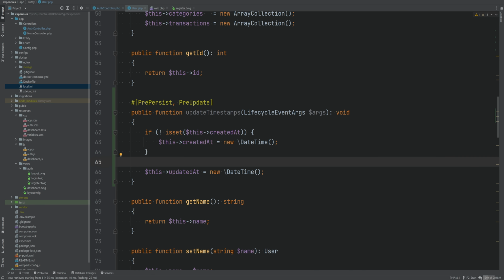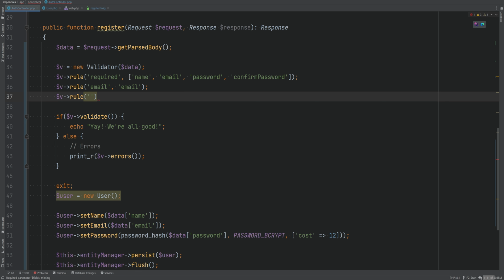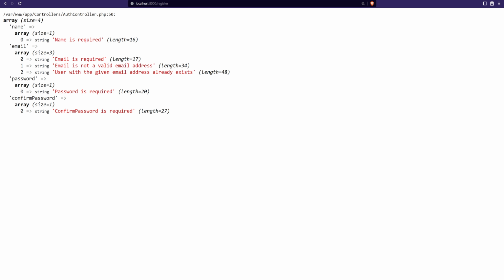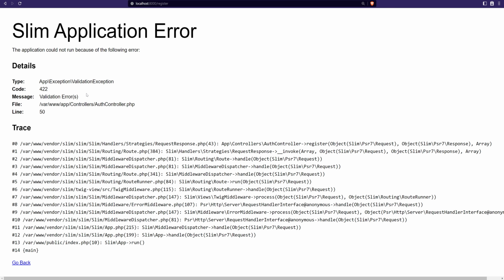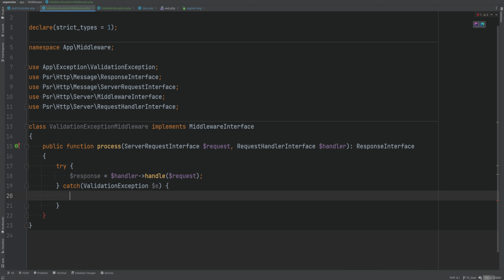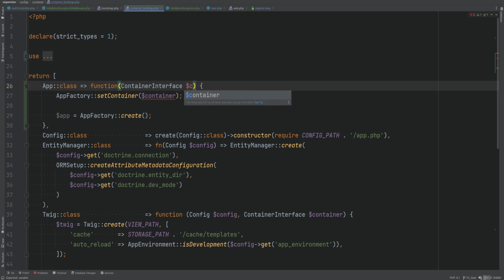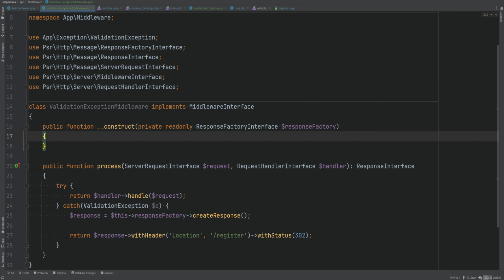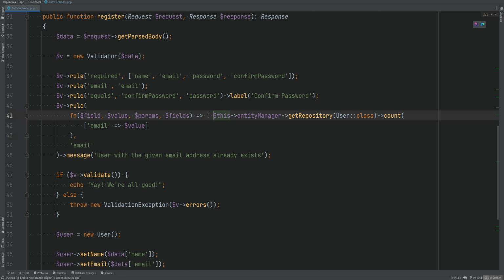Add Form Validation To User Registration - Build Expense Tracker App With PHP 8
In this video we continue with the user registration & add on the validation.

00:00 - Intro
00:13 - Add Validation
06:08 - Throw & Catch Validation Exceptions
10:10 - Refactor Code To Create New Response
17:12 - Outro